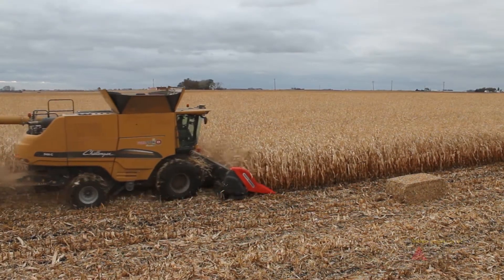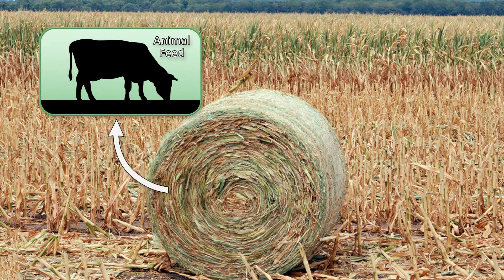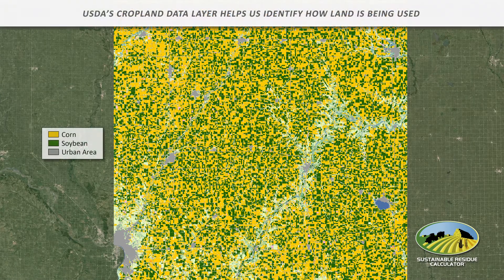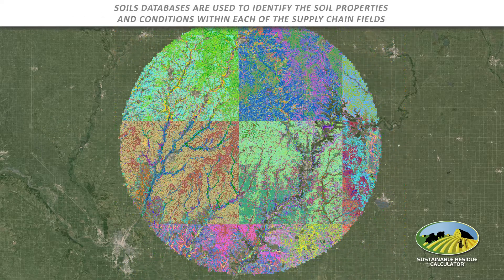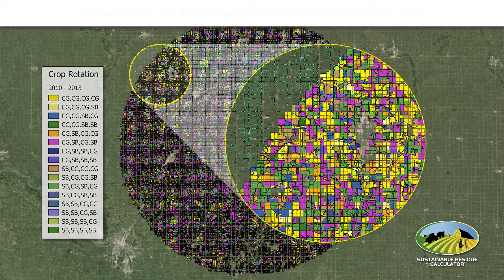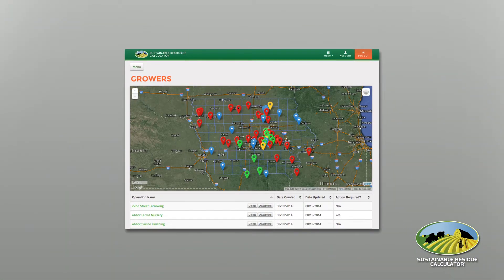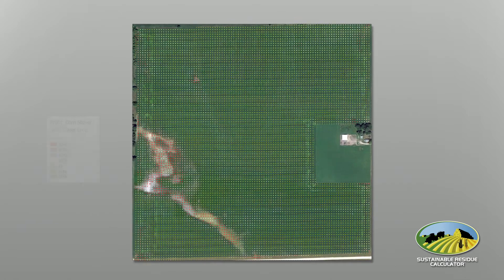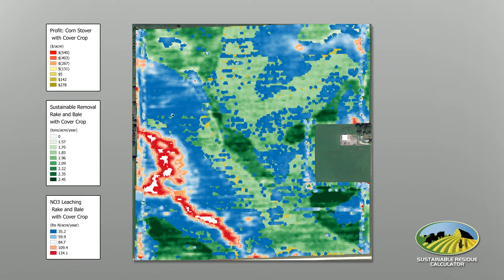AgSolver's Sustainable Residue Calculator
New markets for agricultural biomass are emerging with the cellulosic biofuels and animal feed industries. This creates both challenges and opportunities for agribusiness managers. AgSolver’s Sustainable Residue Calculator determines where dedicated cellulosic biomass resources should be produced and harvested from agricultural land. This service helps biomass supply chain managers determine how much agricultural residue can be sustainably harvested from row crop production. The Sustainable Residue Calculator also helps agribusiness managers determine where row crops should be replaced with dedicated cellulosic biomass crops to maximize profitability. The Sustainable Residue Calculator is delivered through as a web service extension for biomass supply chain management software. The application is also delivered through a web interface for agribusiness managers.